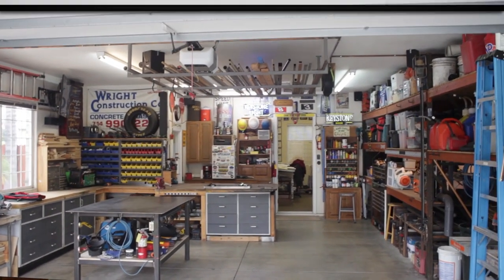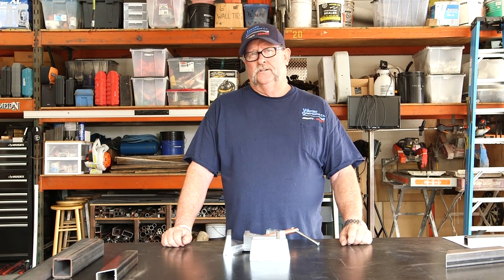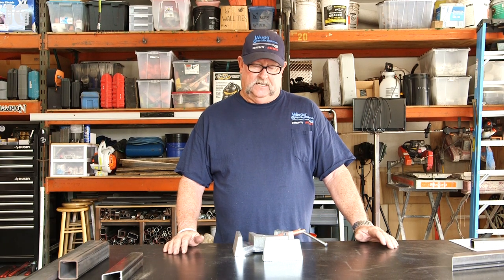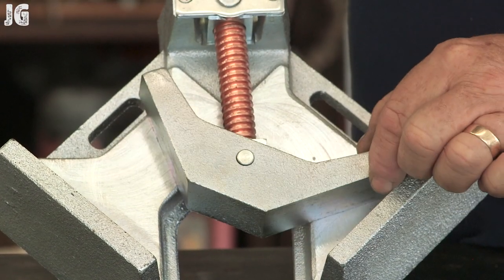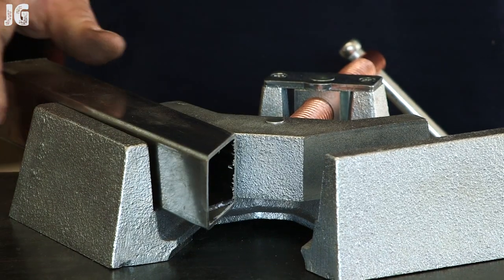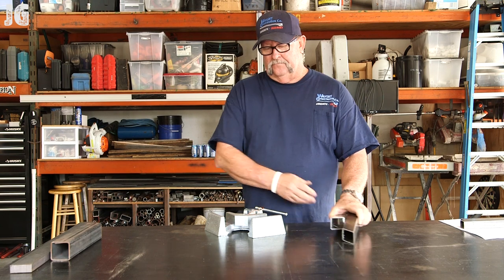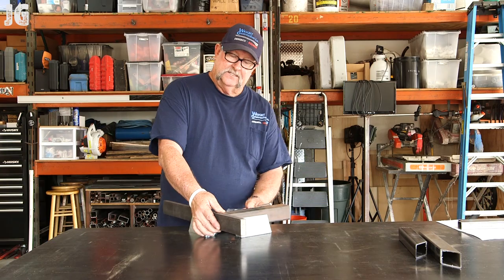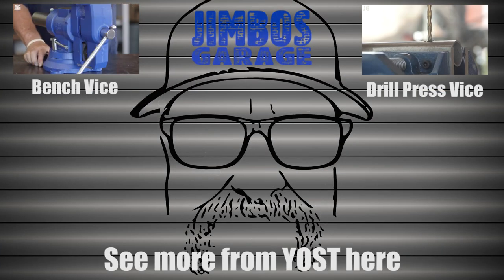Yost Corner Vise WV-7HD - Jimbos Garage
Product Description
Right angle clamping
Holds workpieces of different thicknesses
Copper plated spindle resists spatter
Sturdy frame made from high grade ductile iron castings, zinc plated to resist corrosion
Jaw opening: 3.5"
Throat depth: 1-5/16"
Miter Gap: 3.5"
Clamp Force: 80 ft lb or Approx. 3,500 pounds